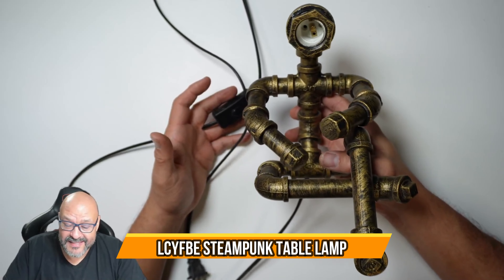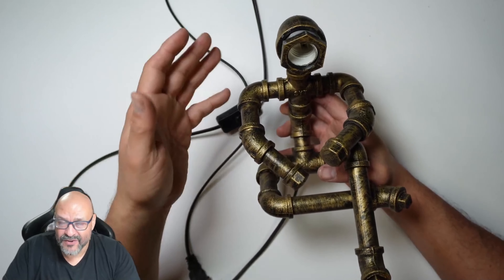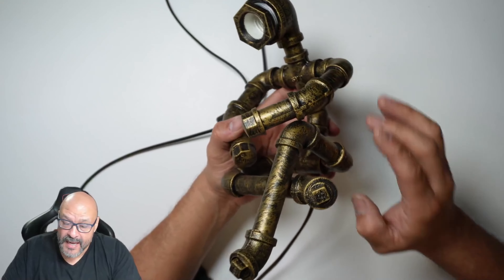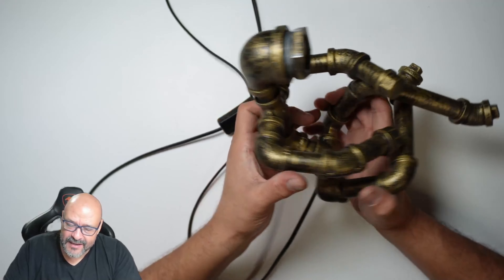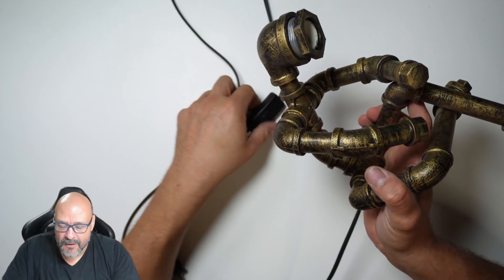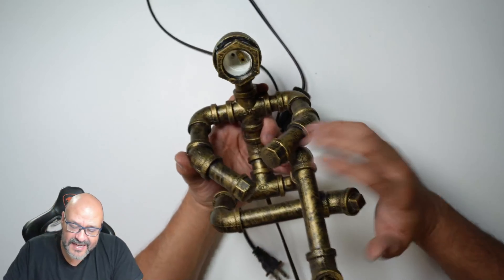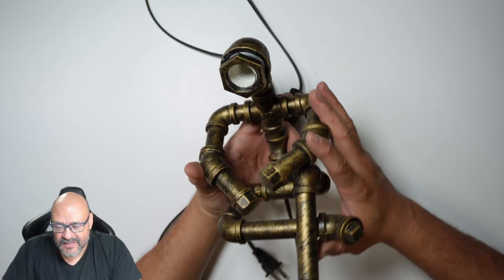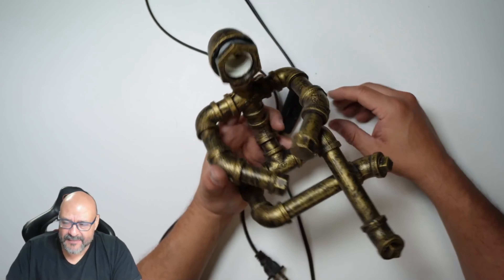LCYFBE Steampunk Table Lamp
LCYFBE Steampunk Table Lamp, Creative Robot Style Desk Lamp Vintage Industrial Water Pipe Light for Bedside Table Nightstand Bar Restaurant Cafe . Thank You